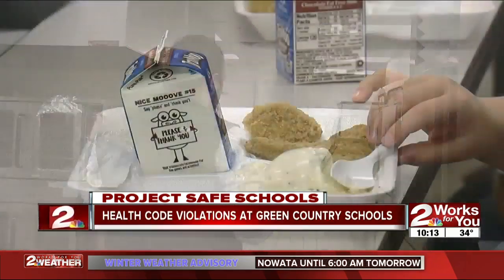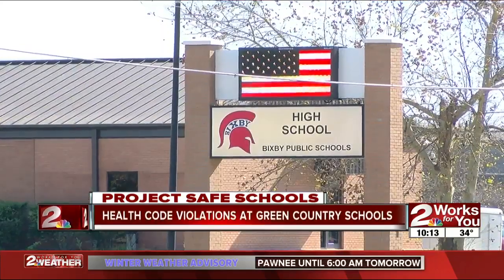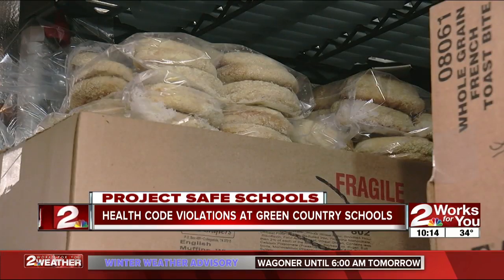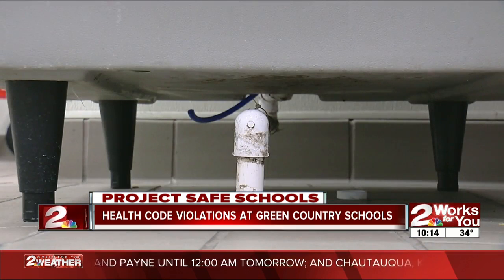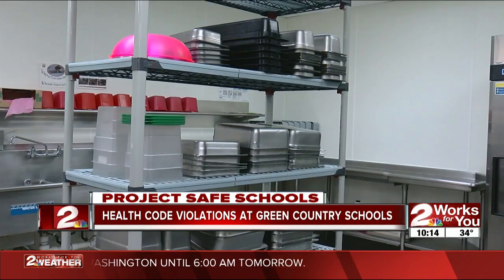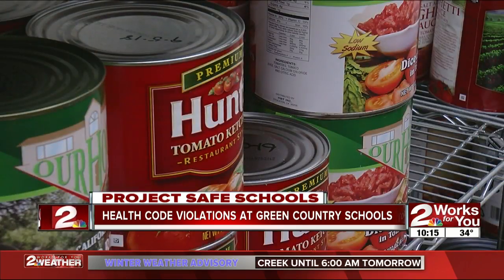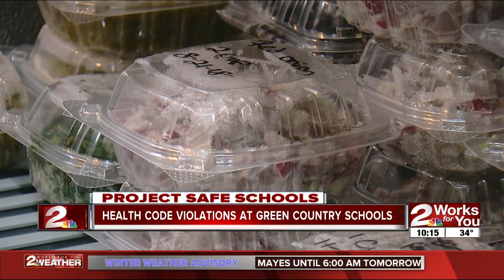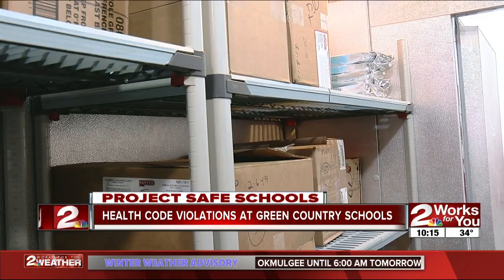2 Works For You finds several health code violations at Green Country schools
2 Works For You finds several health code violations at Green Country schools